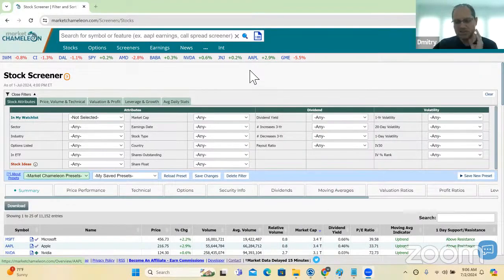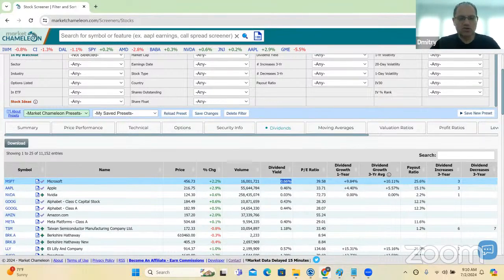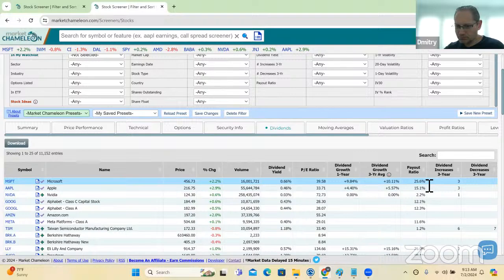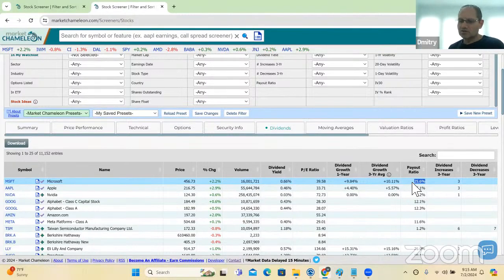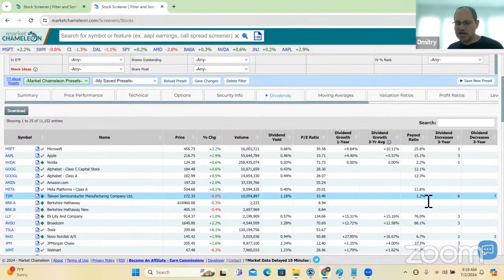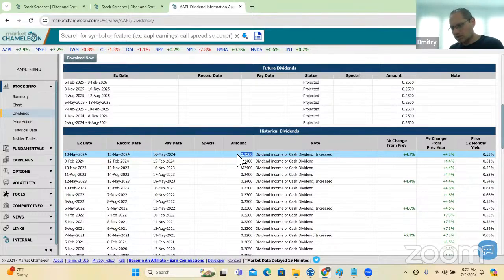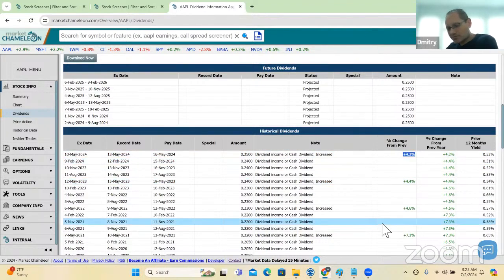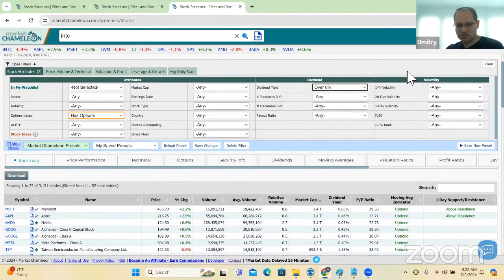Discover High yield Dividends With Marketchameleon com's Screener And Payout Ratio Tool!